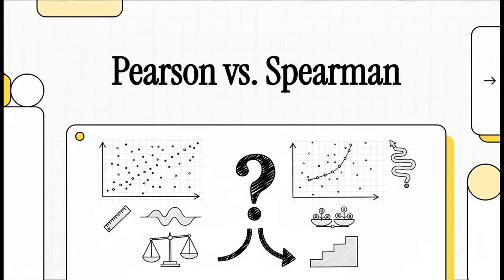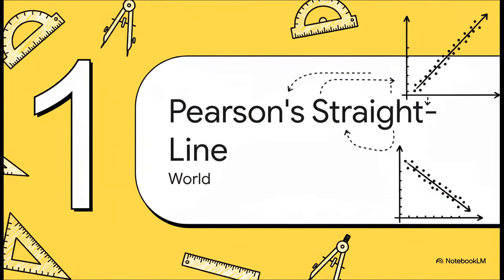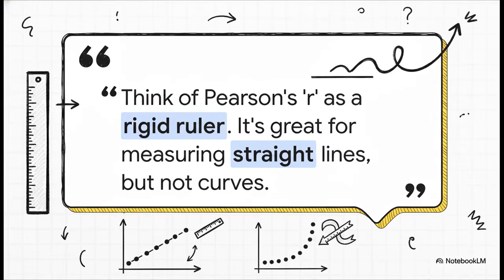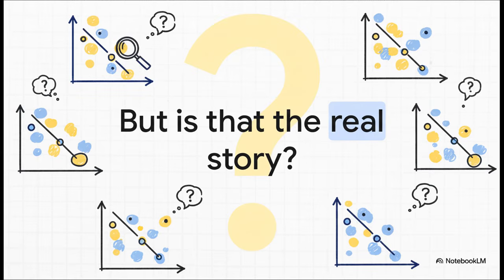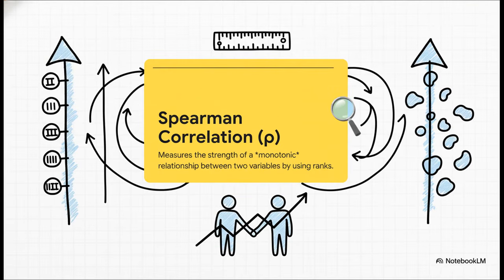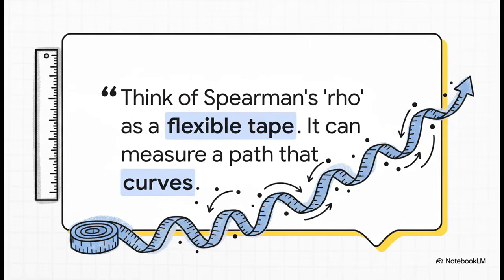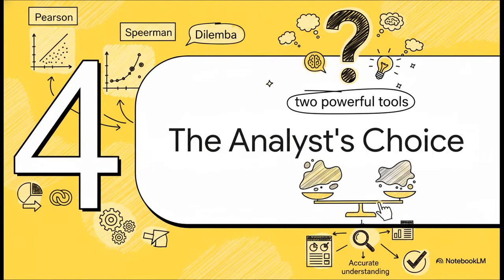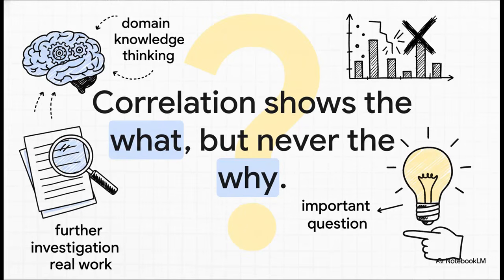Pearson vs. Spearman Correlation Explained: When to Use Which?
👇 SUBSCRIBE for more deep dives into the invisible systems shaping our future Did you know there is a statistically strong correlation between Nicolas Cage appearing in films and people drowning in swimming pools?

It sounds ridiculous because Correlation is NOT Causation. But even if you know that rule, are you using the right tool to measure the connection?

In this video, we break down the battle between the two titans of statistics: Pearson vs. Spearman. Most beginners default to Pearson, but if your data isn't a "straight line," you might be getting completely false results.

We visualize the difference: 📏 Pearson’s r: Think of it as a Rigid Ruler. Great for straight lines, but breaks when things get curvy or outliers appear. 📐 Spearman’s rho: Think of it as a Flexible Tape Measure. It cares about rank, not raw values, making it the hero for non-linear, monotonic relationships.

In this video, you will learn:

Why a single outlier can destroy your Pearson score.

How Spearman uses "Rank" to solve messy data problems.

The exact checklist to decide which test to use.

👇 Key Moments in this Video: 0:00 - Intro: The battle of the correlations 0:18 - The Nick Cage Effect (Correlation vs. Causation) 1:04 - Pearson’s Correlation Explained (The Rigid Ruler) 2:16 - How Outliers Break Pearson 3:36 - Spearman’s Rank Correlation Explained (The Flexible Tape) 4:10 - How Spearman Works (Step-by-Step) 4:59 - Monotonic vs. Linear Relationships 5:42 - The Cheat Sheet: Pearson vs. Spearman Comparison 6:16 - The Golden Rule: Correlation is not Causation

DataScience Statistics Correlation Pearson Spearman DataAnalysis MachineLearning Stats If you like this video and want to create your own or just need a great research assistant, you can get your own workspace account which includes NotebookLM and Gemini here workspace subscription